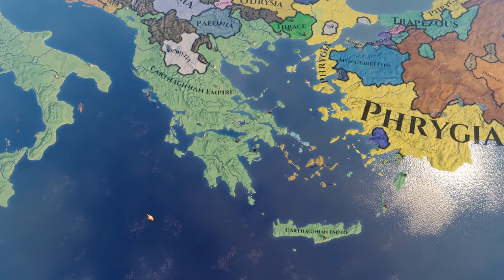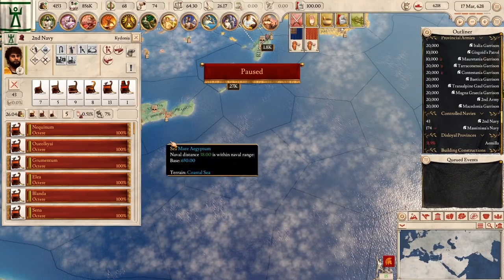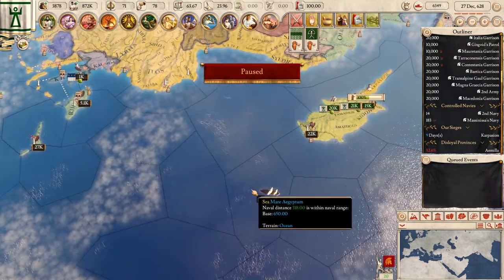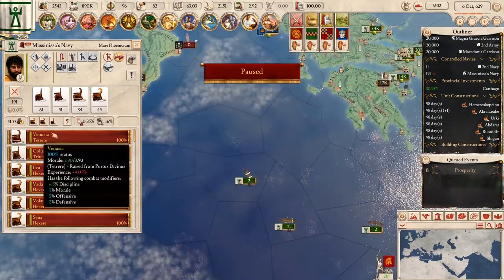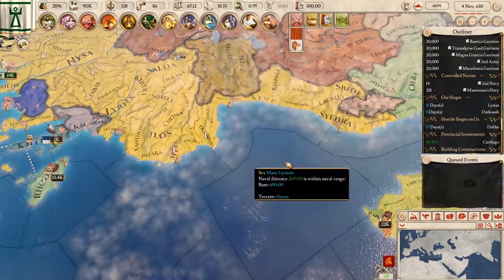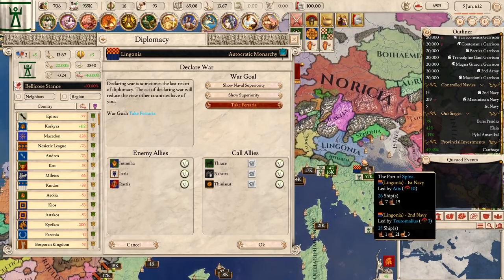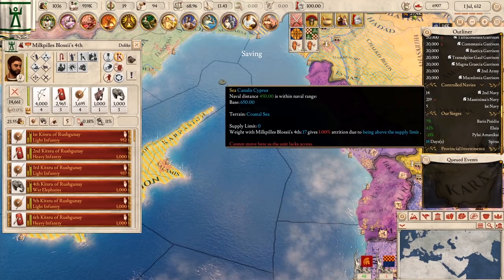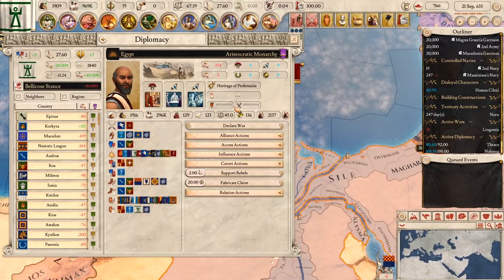The War for Cyprus! - Let's Play Imperator: Rome 1.3 - Ep.32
We're continuing our new Let's Play for Imperator: ROME 1.3 Livy - We're playing as Carthage on Very Hard difficulty - In this episode we clean out the remaining Greek City States...